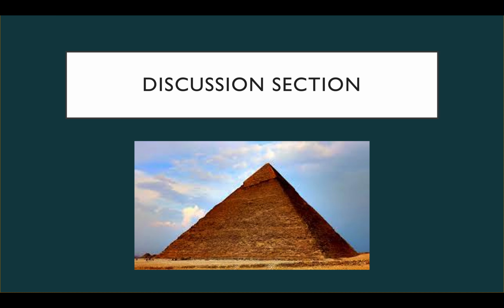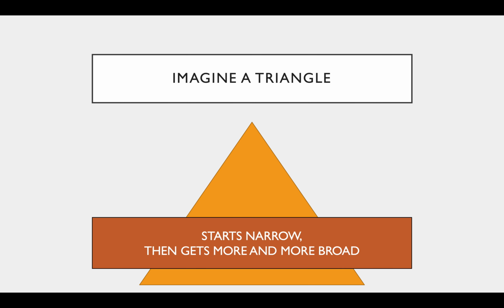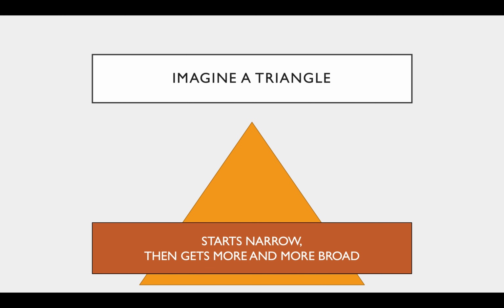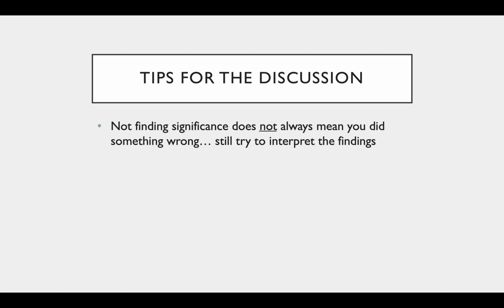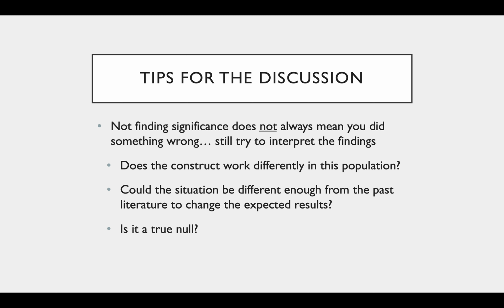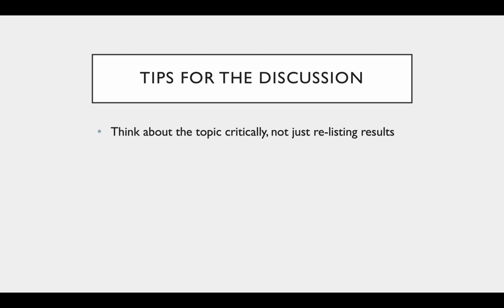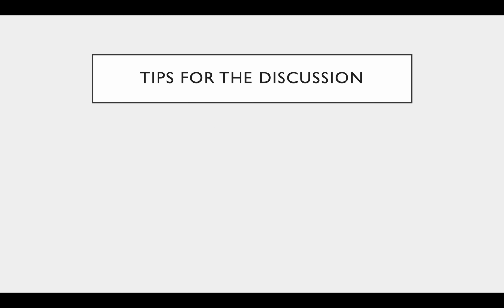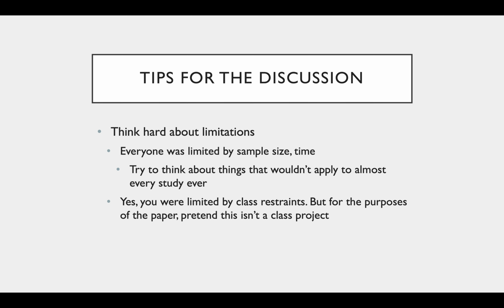Lab 10 Lecture